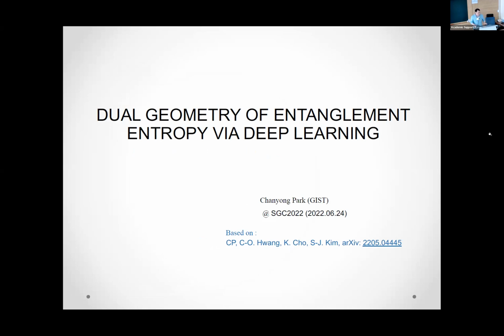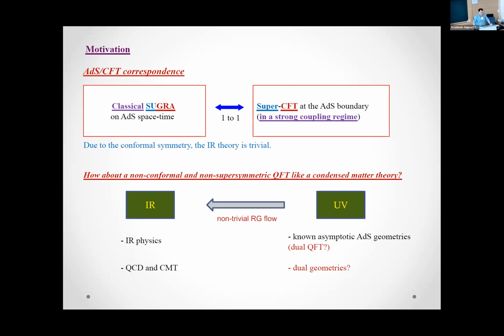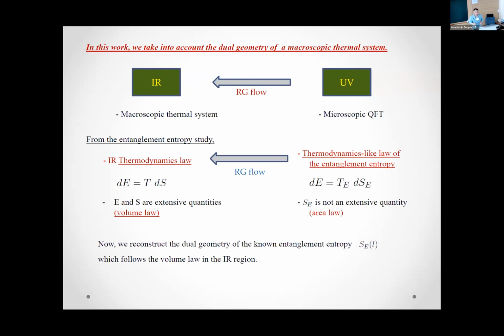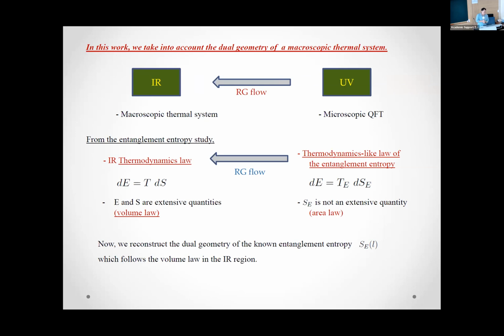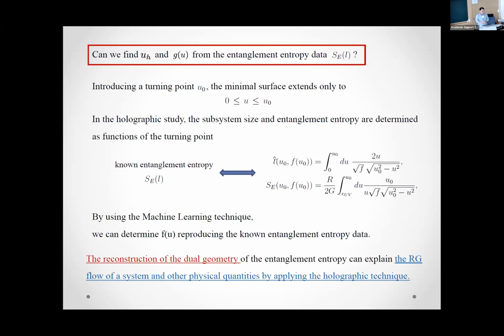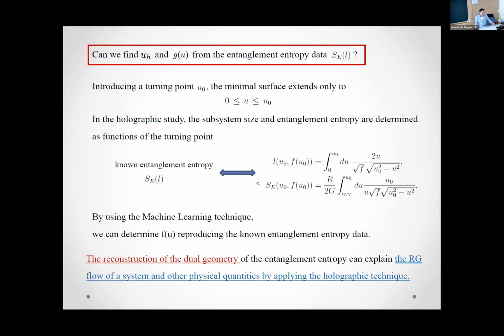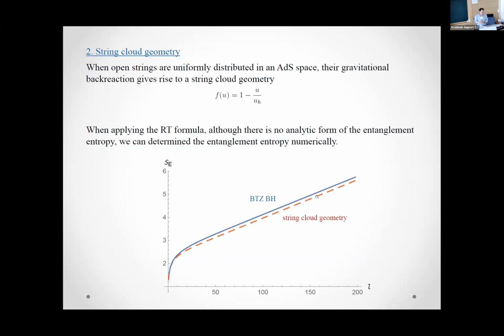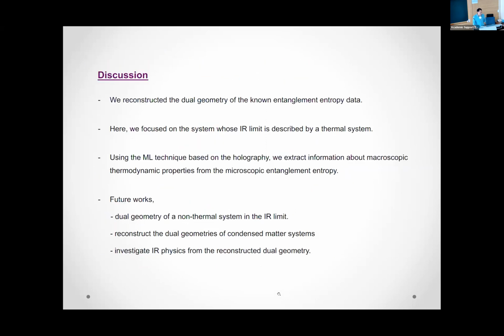[APCTP Conference] Dual geometry of entanglement entropy via deep learning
[APCTP Conference] String theory, gravity, and cosmology(SGC2022)
June 22-24, 2022 / APCTP HQ, Pohang

Chanyong Park - Dual geometry of entanglement entropy via deep learning